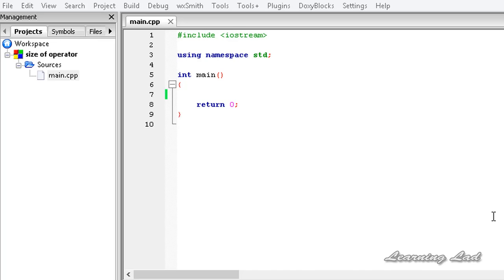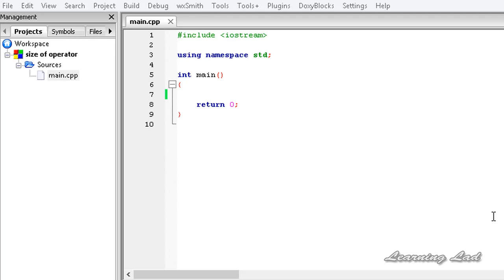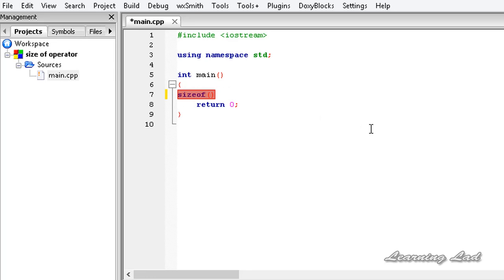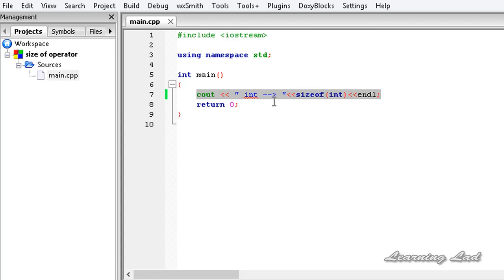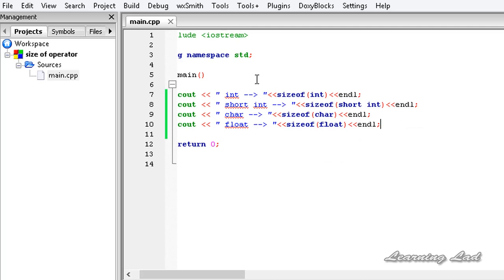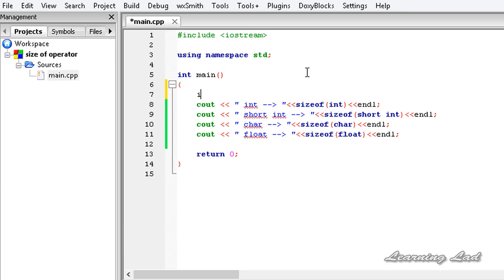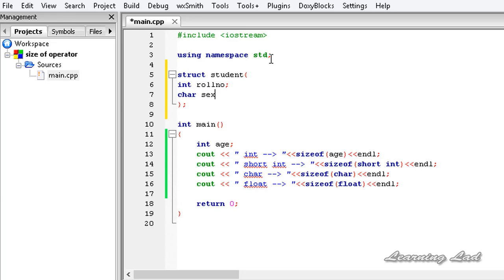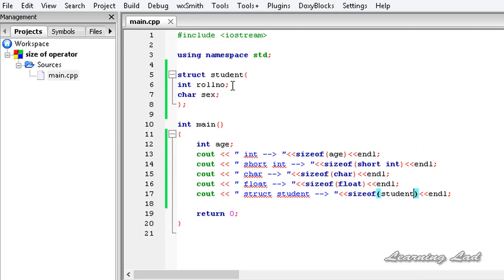Lecture- 43 C++ Sizeof Operator with Variables, Data types, Structures, Unions